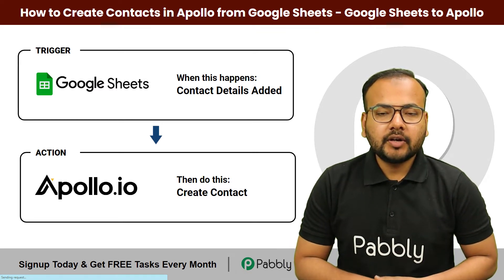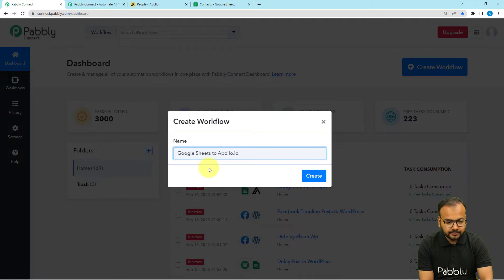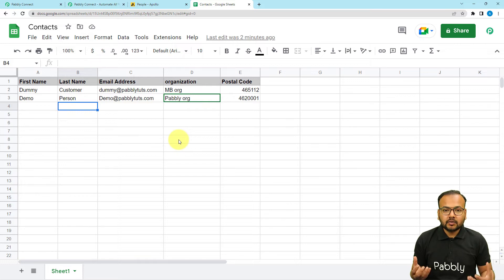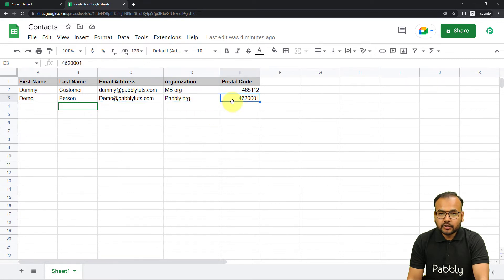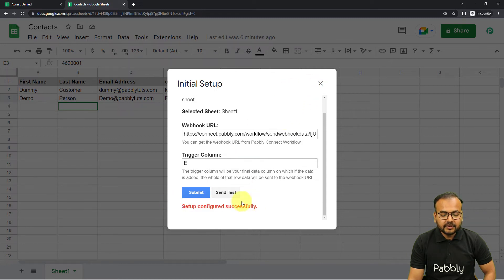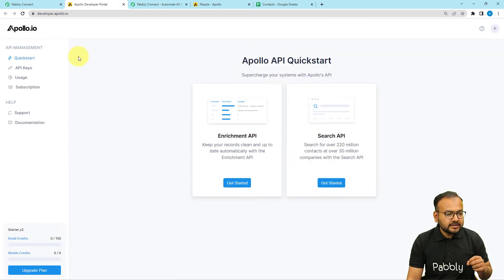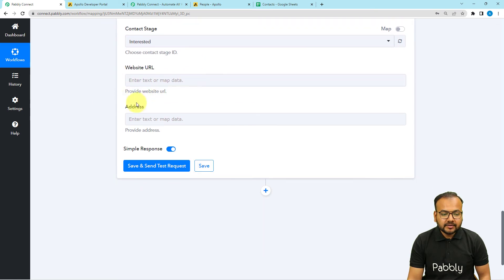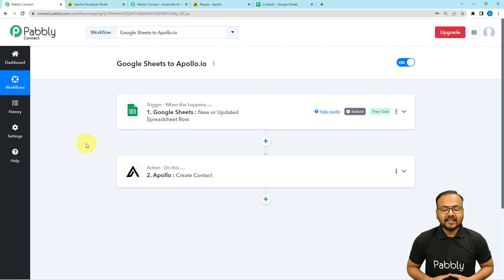How to Create Contacts in Apollo from Google Sheets - Google Sheets to Apollo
Pabbly Connect's Google Sheets integration with Apollo allows users to create contacts in Apollo from Google Sheets. It helps users to quickly and easily transfer data from their spreadsheet to Apollo. With this integration, users can automate the process of creating contacts in Apollo from their spreadsheet and save time.